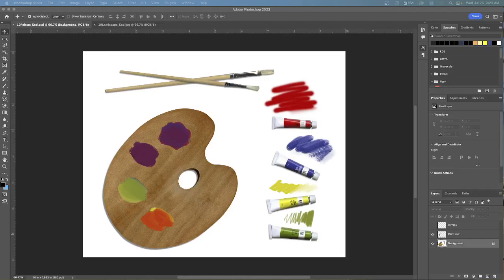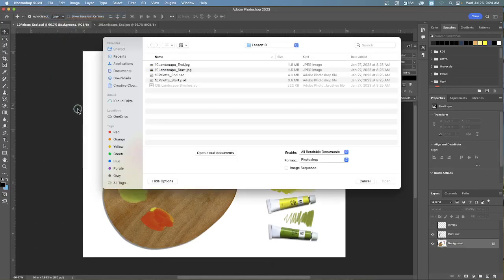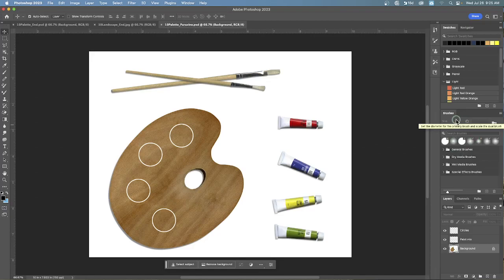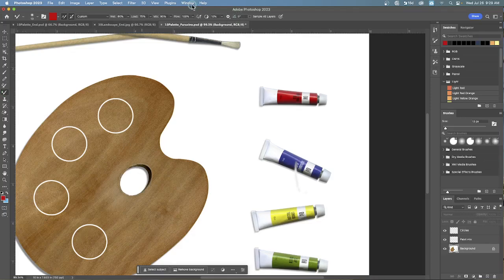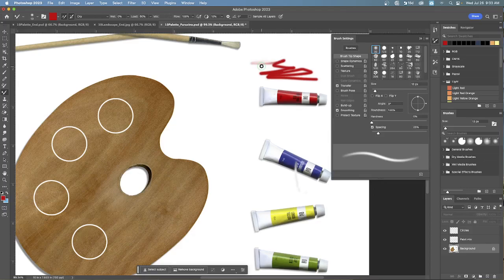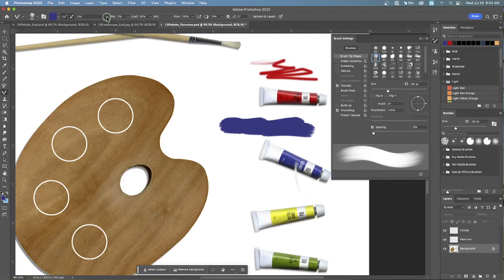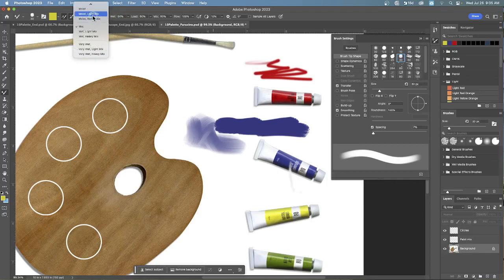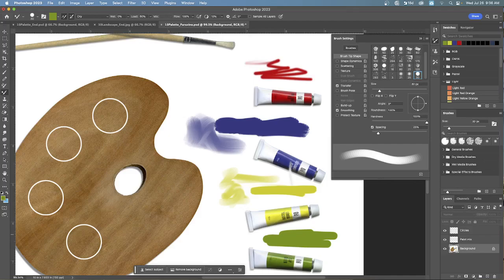Photoshop 2023 Lesson 10 1